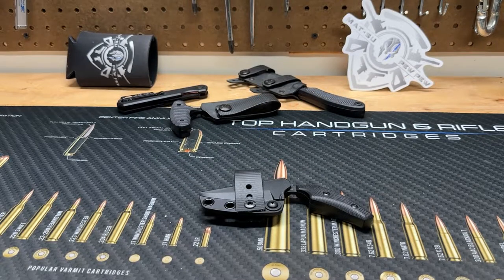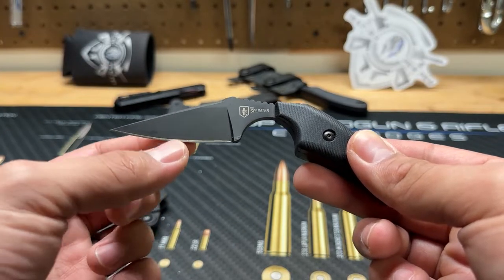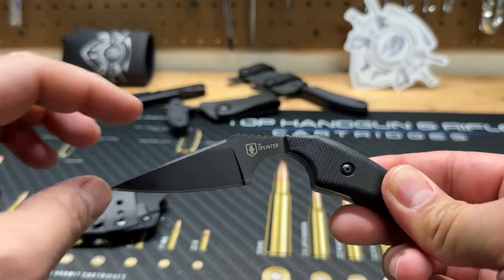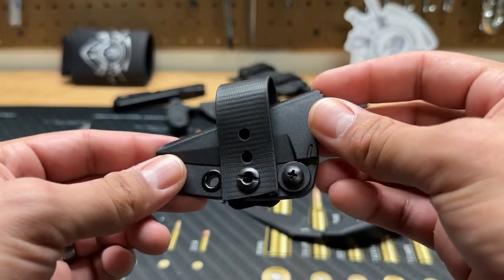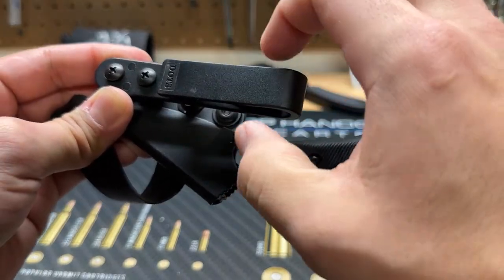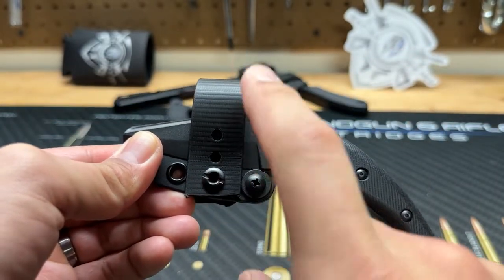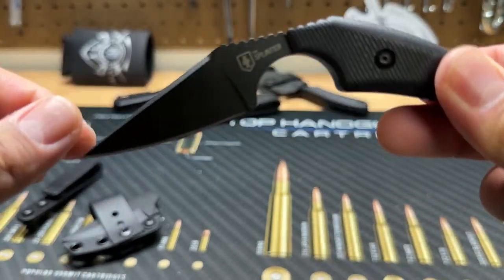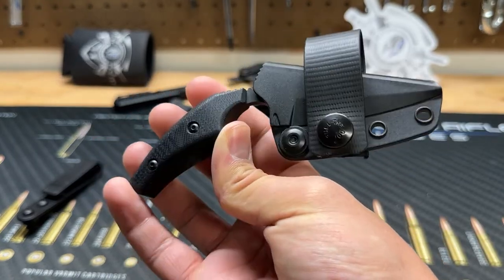Warrior Poet Society's Splinter! EDC Knife from our Lord and Savior!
WPS offers the Splinter EDC Knife! Designed by our Lord and Savior, John Lovell, along with his team at WPS, inspired by Craig Douglas' Clinch Pick, the Splinter is a small concealable EDC knife designed with close combat in mind. Pick yours up today!